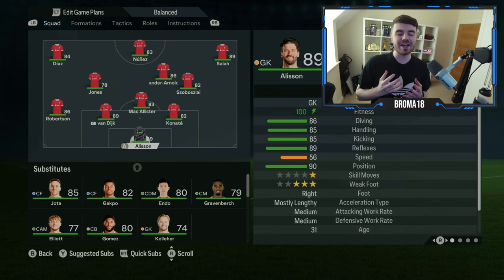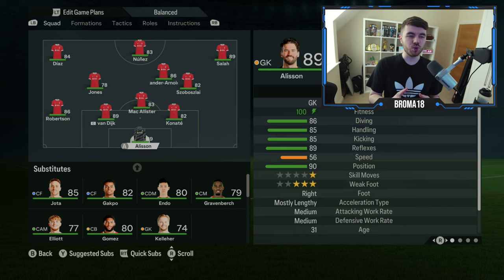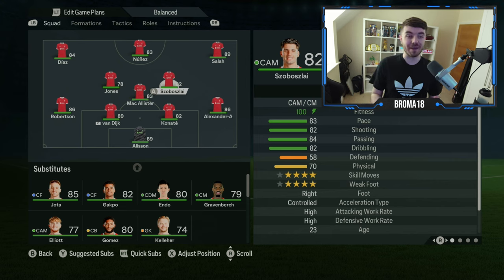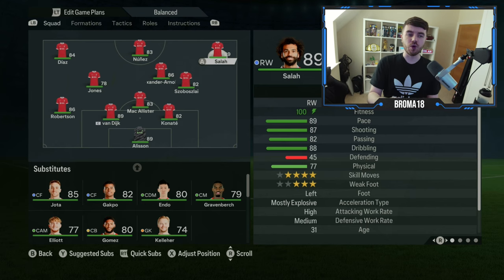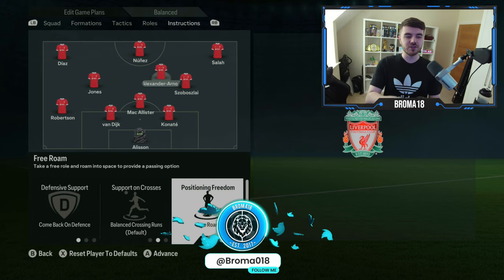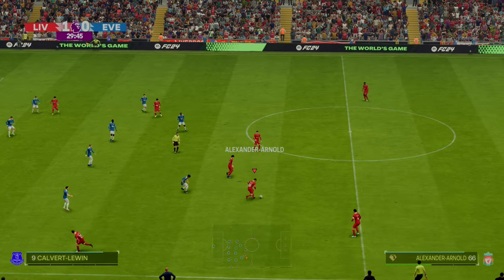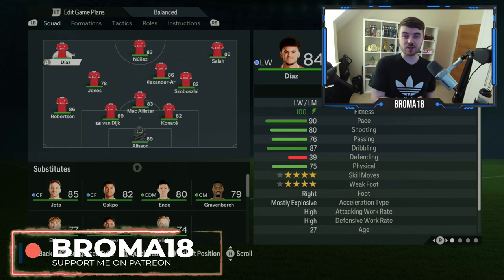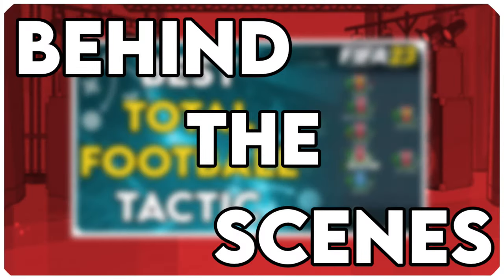How to Recreate the 'Trent Alexander-Arnold Role' in FC24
In this video, I show you how to recreate Trent Alexander-Arnold's Inverted Full Back role for Liverpool in EAFC 24.